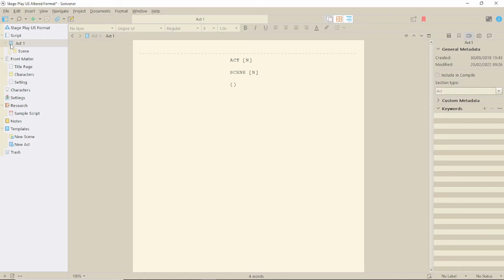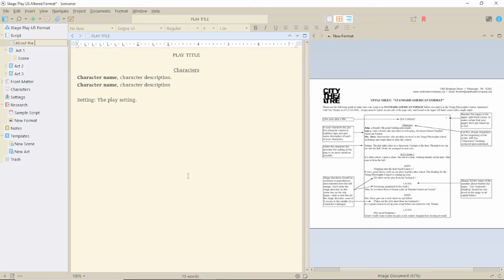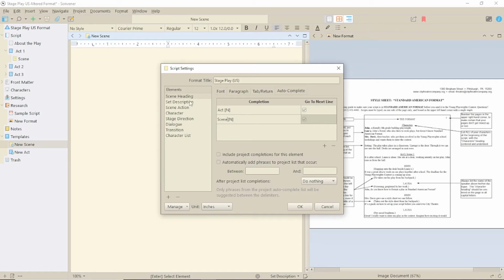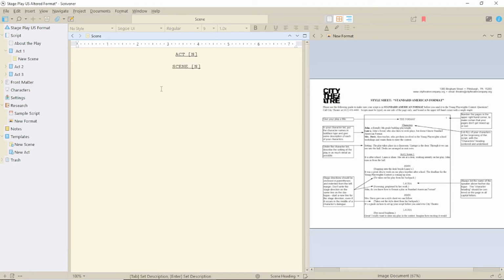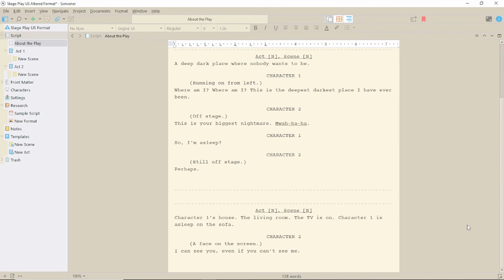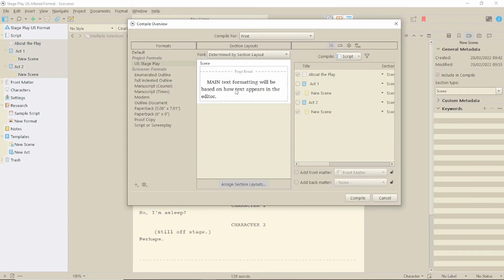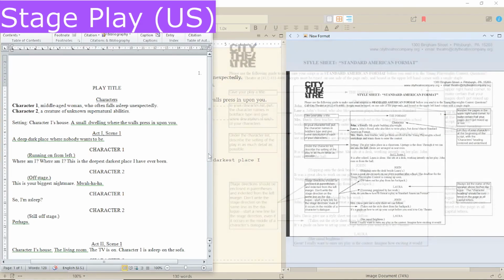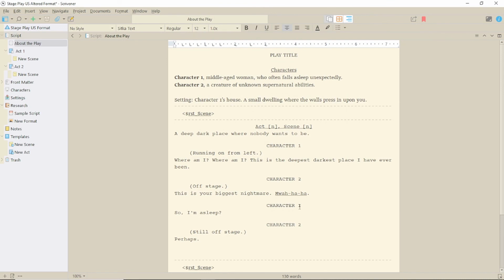Scrivener 3 for Windows: Customising a Script Format (using Stage Play US)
Last month I went through the basics of the Stage Play US format. This time, I’m showing you how you can adapt that template to a completely different format, in a few simple steps.

Video Breakdown
00:00 The Format We’re Copying
00:59 The Act Folder
01:44 The Front Matter
02:35 The New Scene Template
04:42 The Other Template Elements
06:08 The Compile Format
07:12 The Print-Out Issue
08:10 Saving the Format - Options